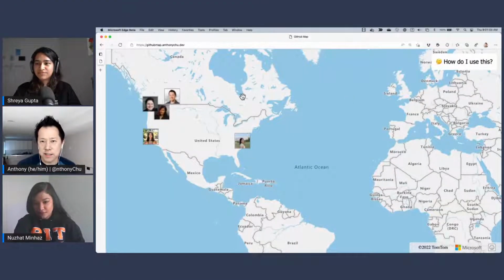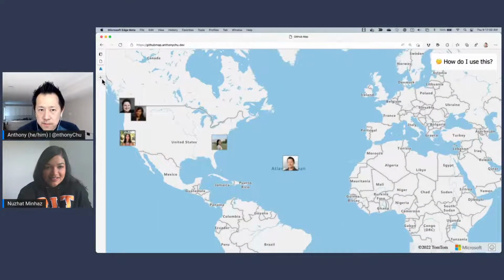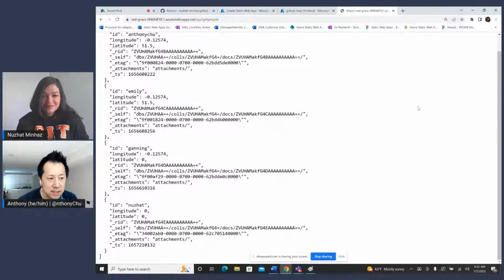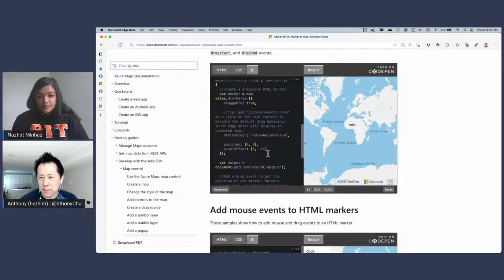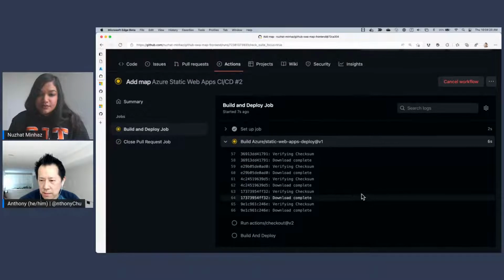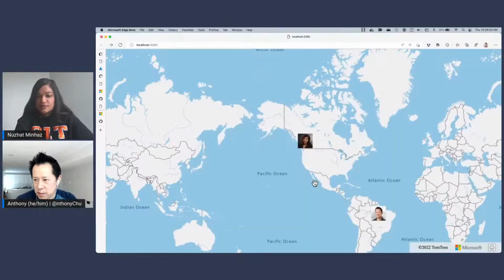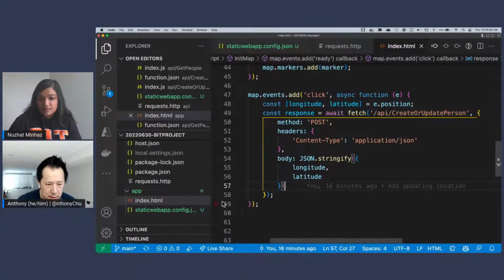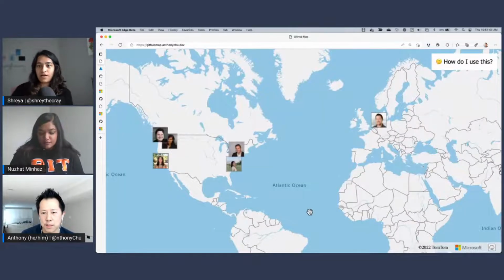Building a Frontend for Azure Webapp with Anthony Chu and Nuzhat Minhaz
Event Description:
Building a frontend for your webapp is crucial to creating a good user experience. Microsoft Azure Product Managers, Nuzhat Minhaz and Anthony Chu, show how to create a frontend that calls the API created in last week's workshop to plot the user's avatar in a map.

This demonstration prepares you to:
• Build a frontend for your Azure Functions API
• Use location data to plot users on a map
• Deploy to Azure Static Web Apps

🔗 Link to the repo : anthonychu/bitproject-github-map